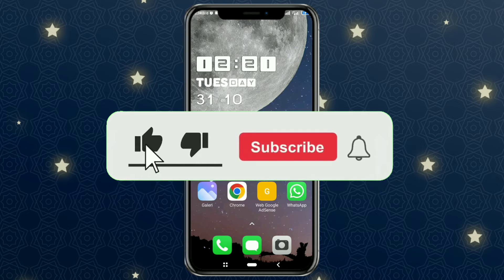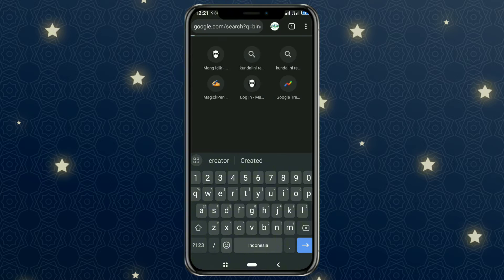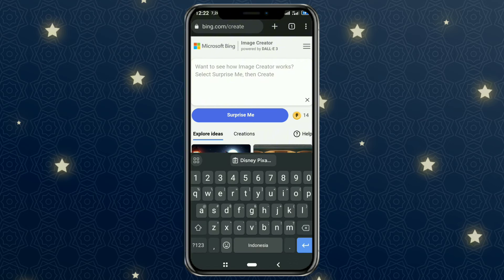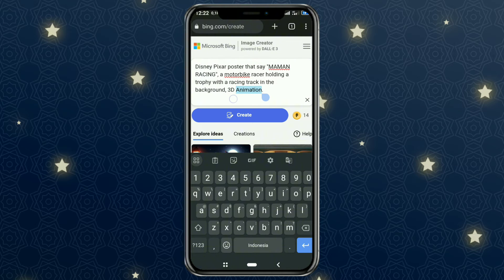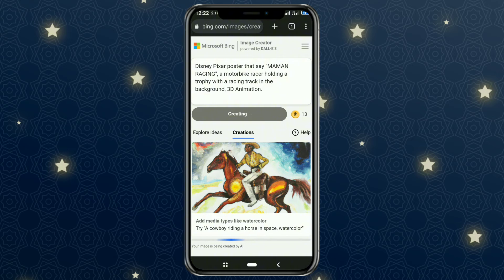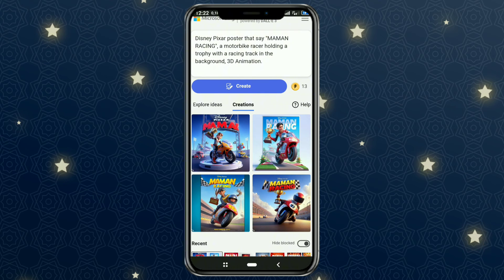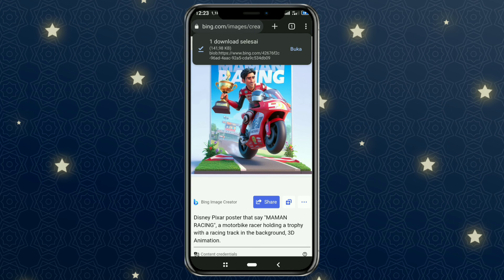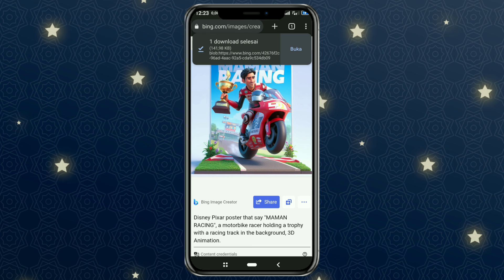How to Make Disney Pixar AI Movie Posters for Free | Bing Image Creator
How to make disney ai poster. Have you ever wanted to create captivating movie posters just like the ones we often see in Disney Pixar films? In this video, we'll guide you through simple steps to create an amazing movie poster using artificial intelligence (AI) and a highly useful online tool, Bing Image Creator.

Step by step, we'll show you how to use Bing Image Creator to generate stunning images for your movie poster. We'll start by visiting the Bing Image Creator website and discuss how to create or log in to your account. Then, we'll provide you with instructions on entering an appropriate prompt that helps AI understand what you want in your movie poster.

After that, you'll see four image choices generated by Bing Image Creator. We'll explain how to select the image that best fits your vision for your movie poster. You'll learn how to save the image so you can start using it to create a truly impressive movie poster.

With easy-to-follow steps and AI assistance, you'll be able to create a movie poster that's truly stunning. So, unleash your creativity and follow this tutorial to start making your own movie poster with a spectacular Disney Pixar touch.